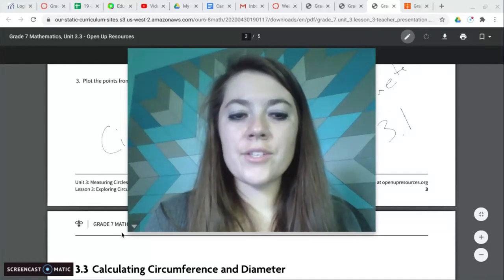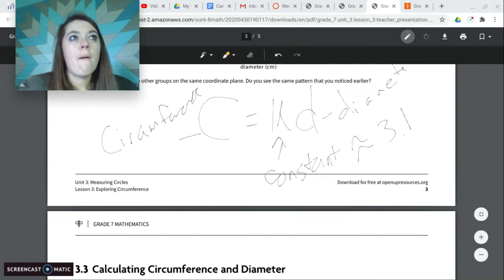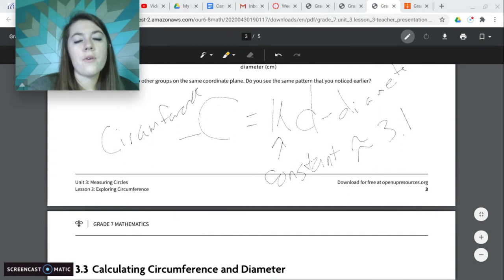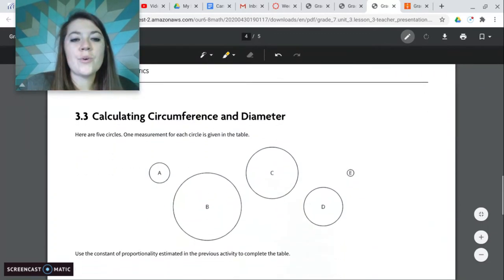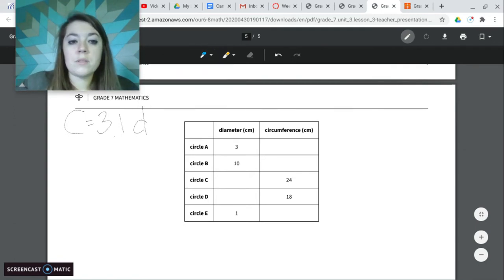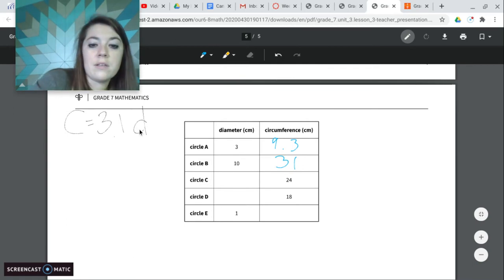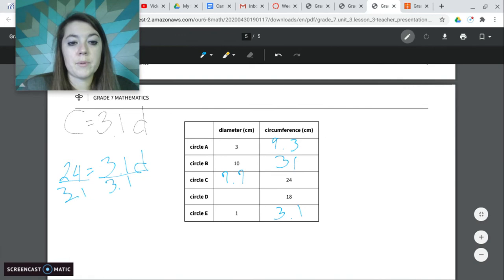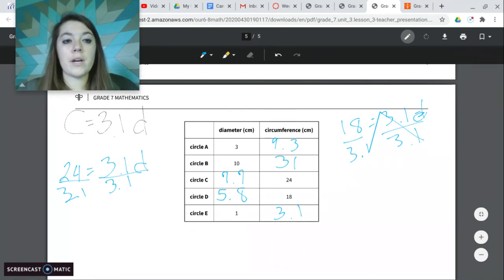Week 6 7th Xcel 7.3.2 & 3 part 2